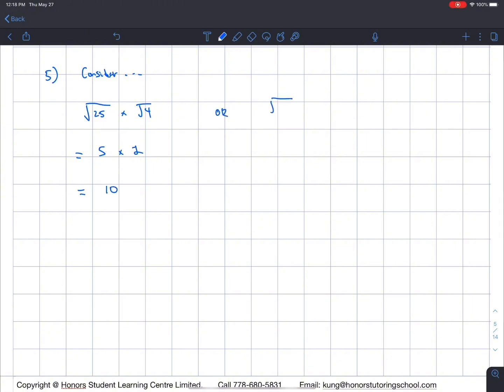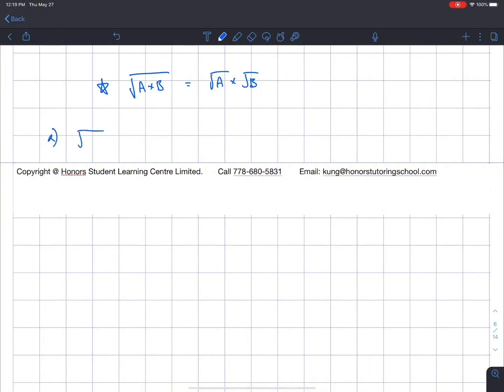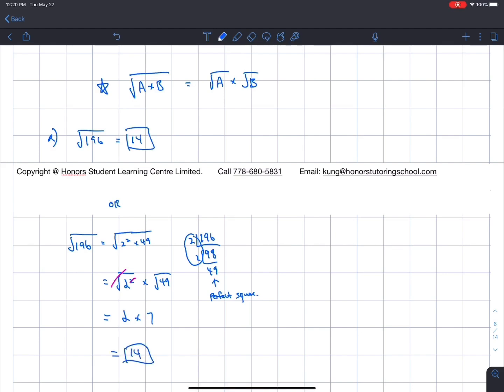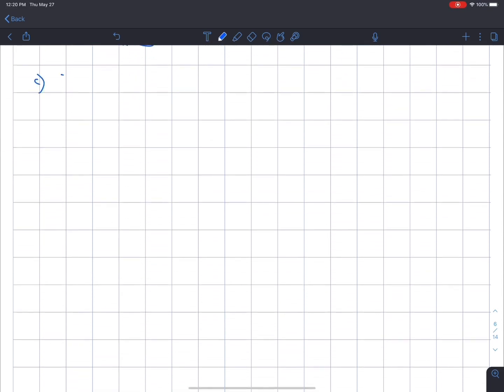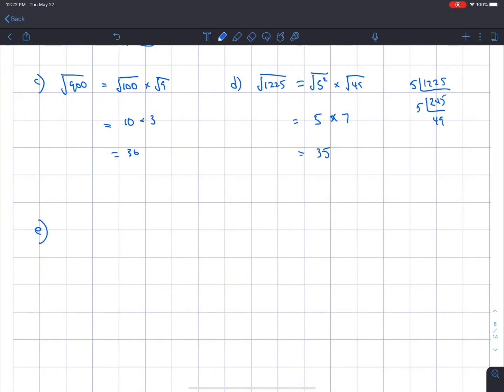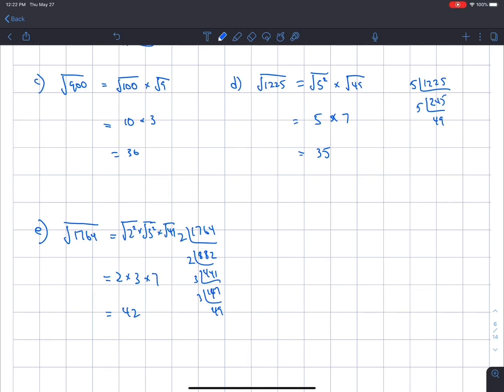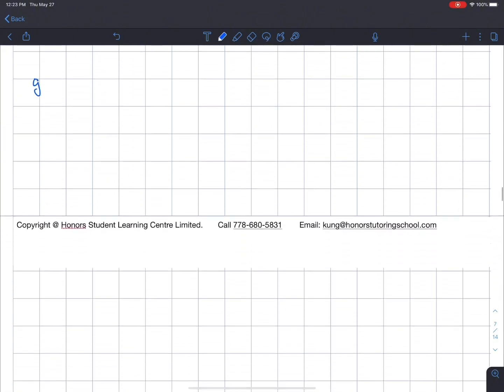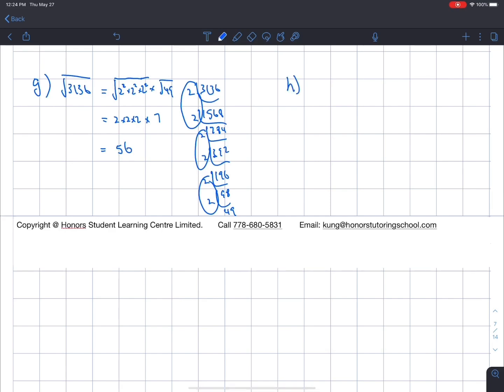math 8 6.1 Question 5a to 5f